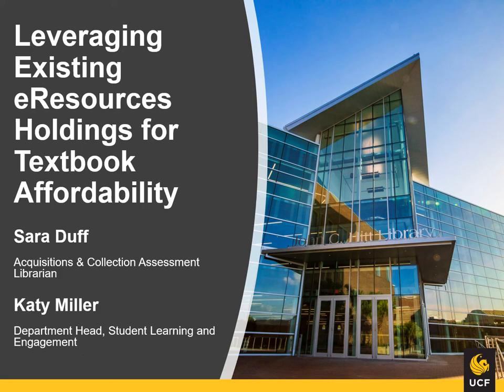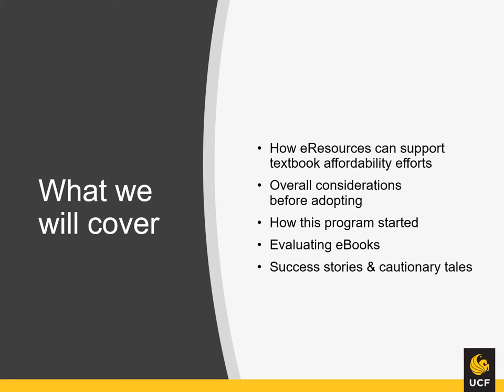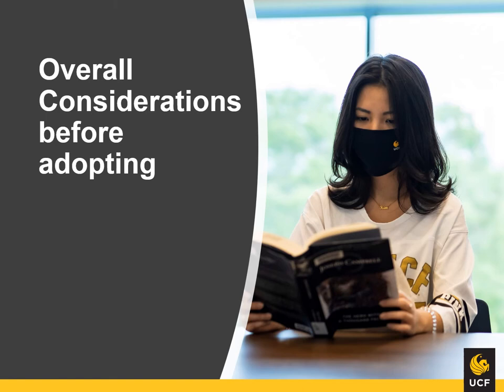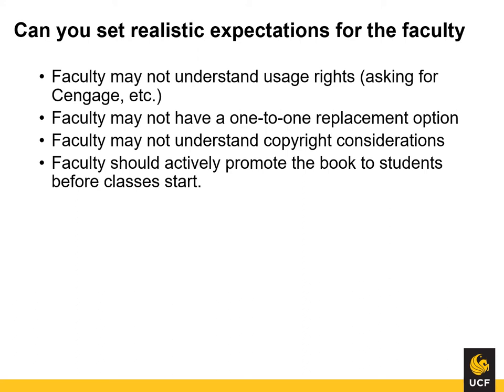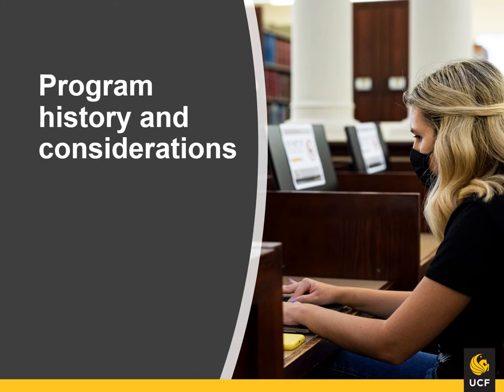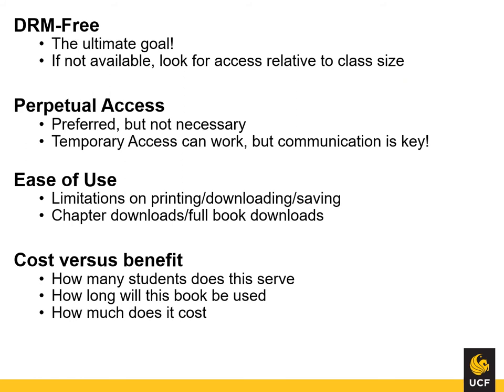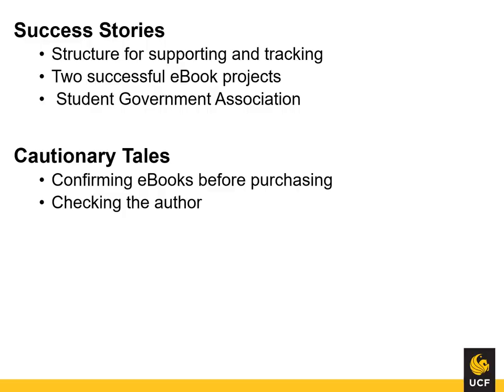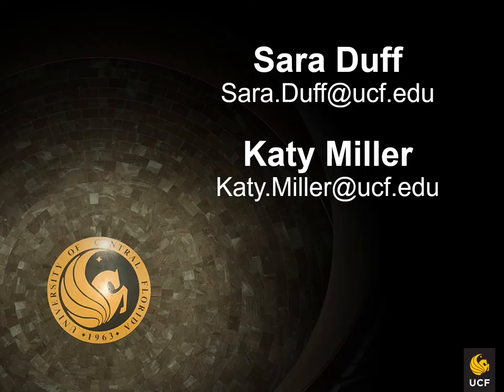Leveraging Existing eResources Holdings for Textbook Affordability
The University of Central Florida libraries has undertaken a major textbook affordability push. Two challenges to this effort have been the size of the university and a lack of dedicated funding to provide course materials. As a result, UCF Libraries have explored ebooks as one option to fill the gap.

Presenters:
Sara Duff, University of Central Florida
Katy Miller, University of Central Florida